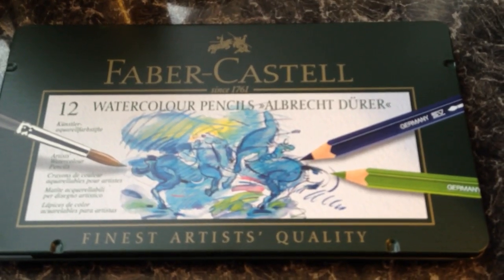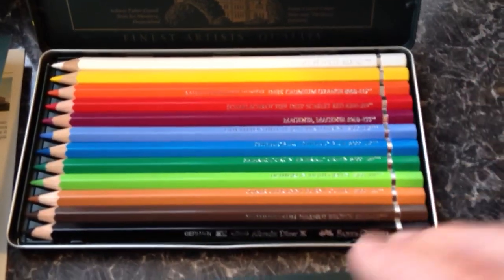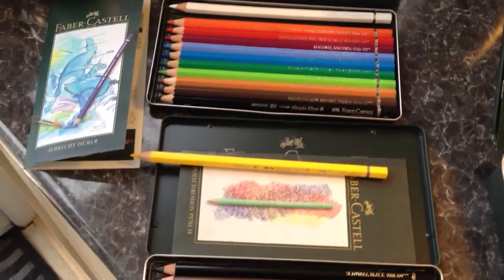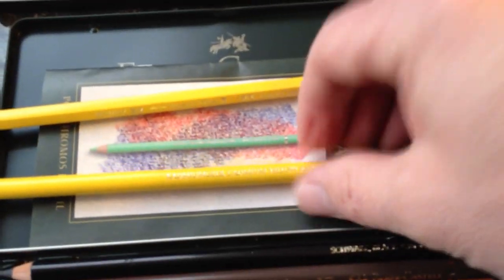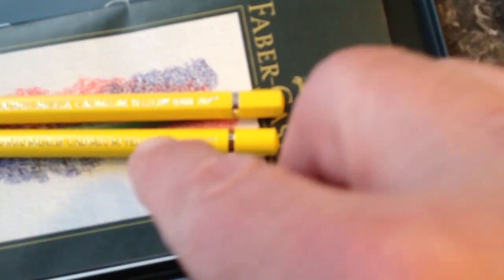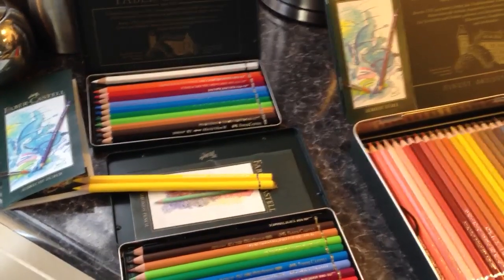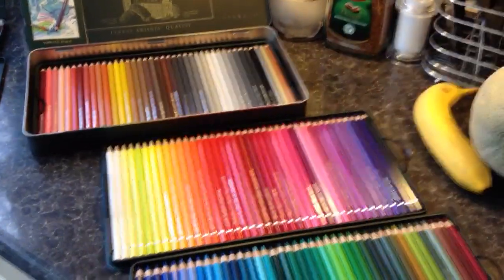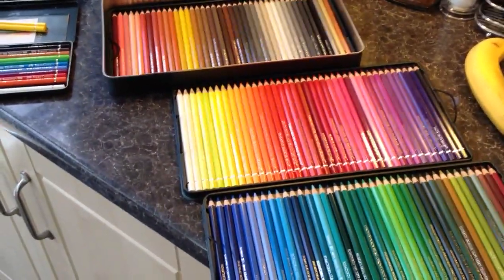Watercolour Pencils Comparison To Standard Artist Pencils In Faber Castell Range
In this video I show 2 tins of coloured pencils. The first is a tin of 12 Faber Castell watercolour and, the second tin is 12 standard pencils by Faber Castell.
I explain and show why they are so alike and, the small diffences between them. I go on to explain why even a the range of 120 colours still limits the colour range because, in nature, there are an infinite number of colour variations once you look at the Chroma and lightened options.
The lessons will cover the 'Colour Circle' and will work with the 'Colour Buster' chart that I'll show later. You are able to purchase this and, It's a instant download that you can print off and laminate straight away.
Here is the link for it and where you can read and watch the video demo: